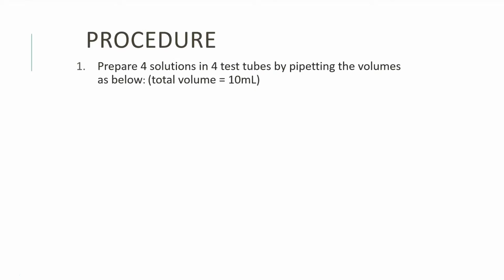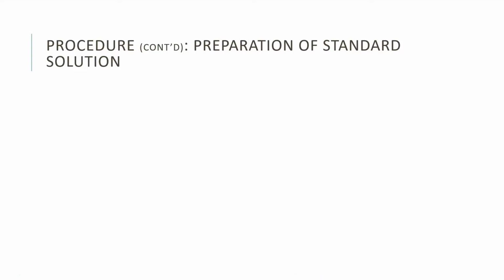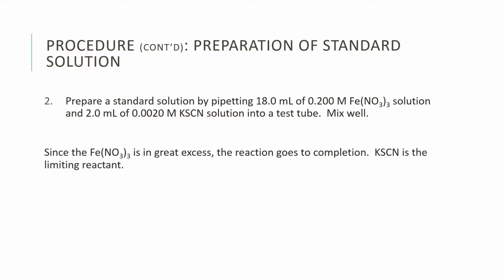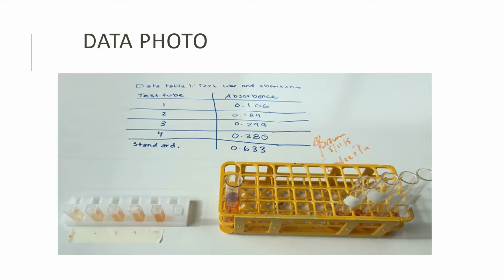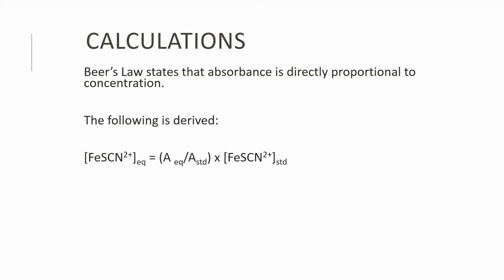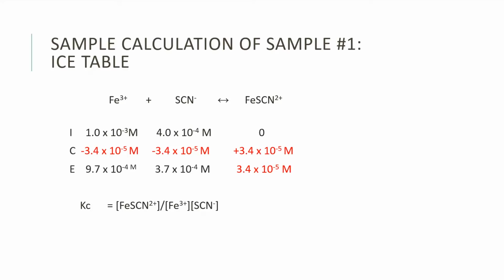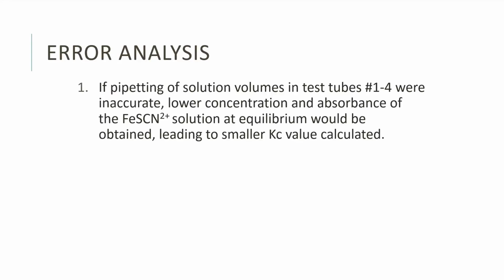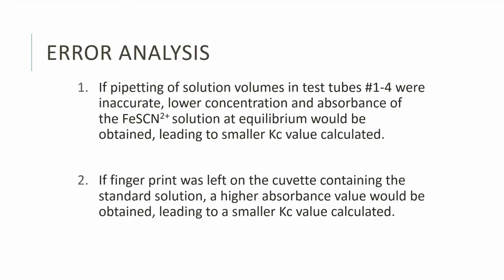MLCA - Lab 09 - Determination of an Equilibrium Constant Kc